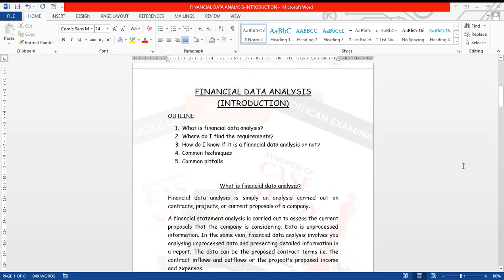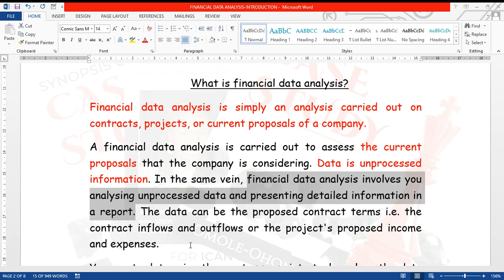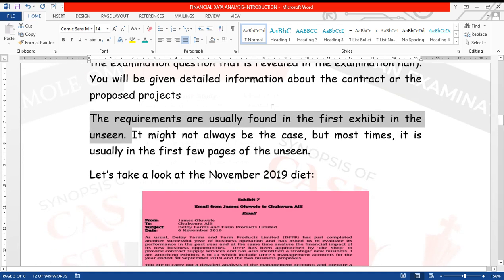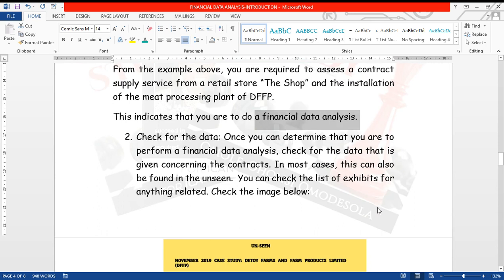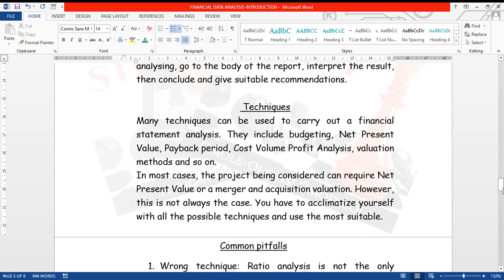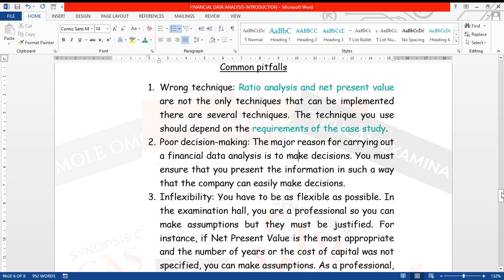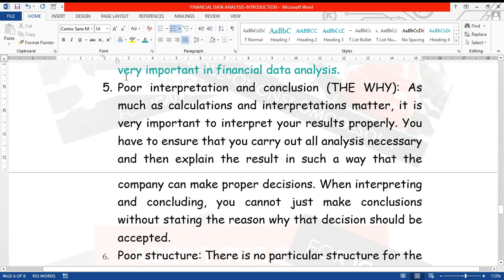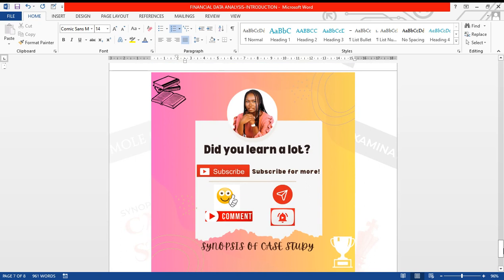FINANCIAL DATA ANALYSIS (INTRODUCTION) | ICAN CASE STUDY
Ace Your ICAN Exams with Outstanding Financial Data Analysis Skills

Welcome to SYNOPSIS OF ICAN!

Are you gearing up for your ICAN exams and looking to excel in financial data analysis? You're in the right place! Join us for a quick dive into top-tier strategies and techniques that will help you master financial data analysis and achieve outstanding results on your ICAN journey.

Key Highlights:
🚀 Discover expert tips and tricks to boost your financial data analysis skills
 🔍 Learn how to interpret complex financial data with confidence.
 📊 Dive into examples and practical applications.
📚 Prepare to ace your ICAN exams with ease.

Let's set you on the path to ICAN success!